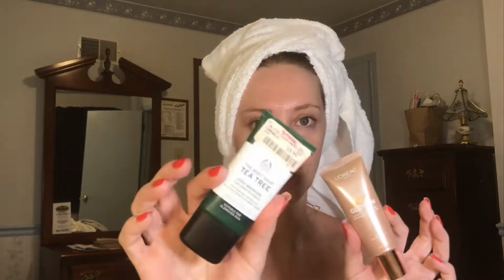What's in my travel bag?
What I'm wearing:
Prep:     Body shop tea tree primer
Primer: Mac fix + & Loreal lumi glotion
Foundation:     Loreal infallible fresh wear foundation
Concealer:   Maybelline dark circle eraser in neutralizer and essense matte concealer in 10
Powder:     Covergirl advanced radiance powder, essence purenude powder - original & H&M powder in porcelain
Contour/bronzer:    Loreal lumi bronze it in light & Milani silky matte bronzer in light
Blush: pixi book of blush & CG full spectrum sculpt expert
Highlight:   CoverGirl full spectrum sculpt expert palette
Brows:     elf brown pencil & colourpop brow pencil, nyx brow mascara
Setting Mist:      Mac fix+
Eyes:     Morphe X kathleenlights palette, w7 lashtastic mascara, maybelline snapscara blue mascara & loreal million lash excess mascaras
Nails:     Jamberry sunkissed nail polish
Lips:      pixi lip icing
Hair products:  n/a
Top:  TJmaxx
Earrings:  unknown
Necklace: n/a